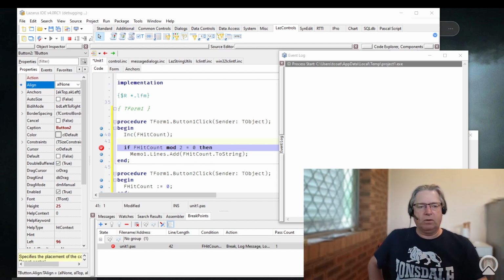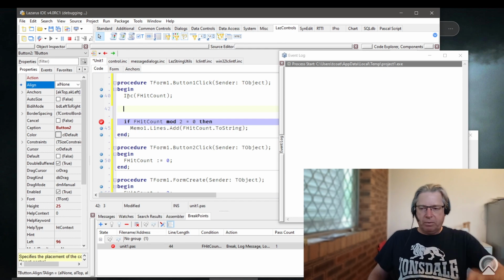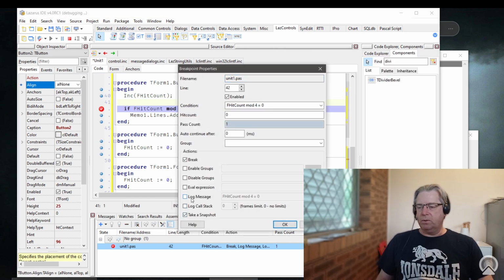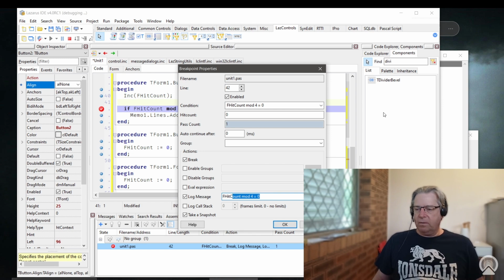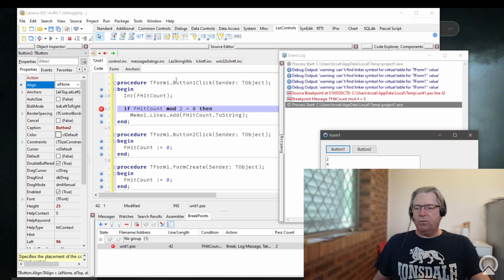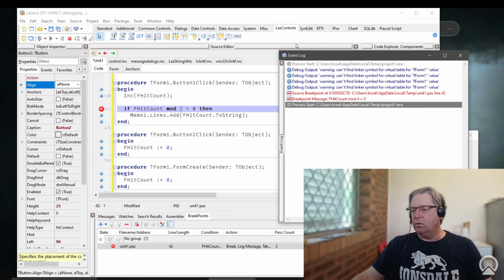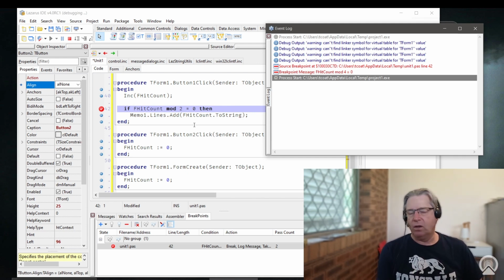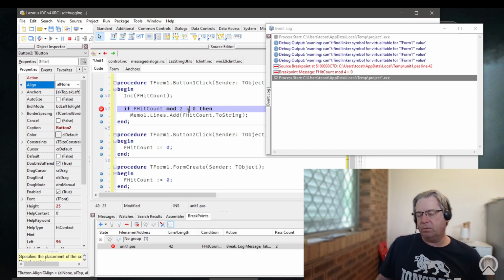Debugging with Conditional Breakpoints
We dive into how to use conditional breakpoints to help streamline your debugging process by setting breakpoints that only trigger under specific conditions... making it easier to zero in on complex issues without interrupting every iteration of your code. Perfect for saving time and focusing on the (exact) moments that matter most!